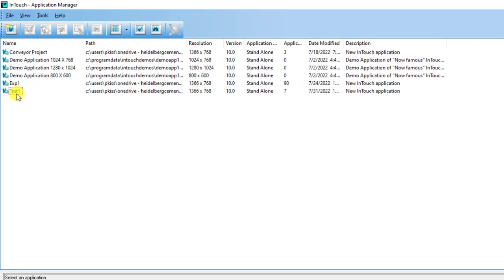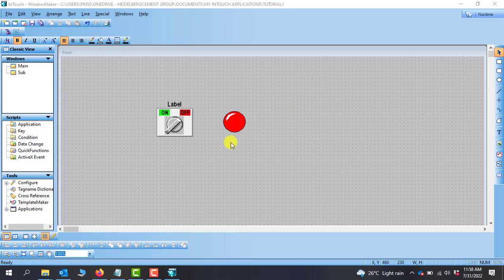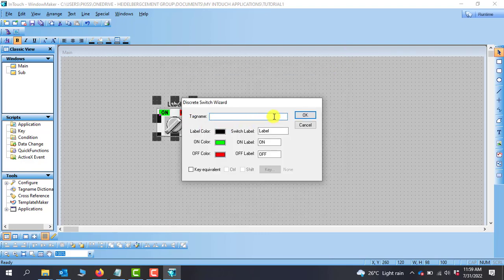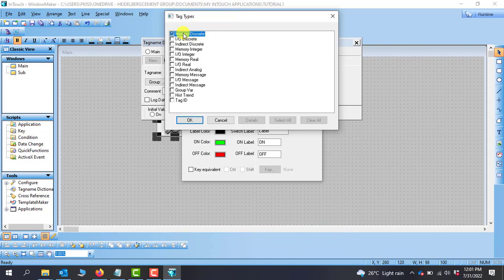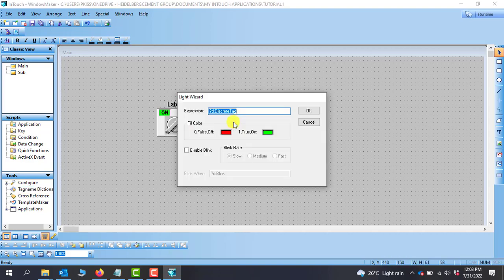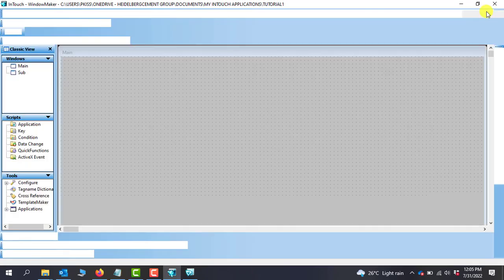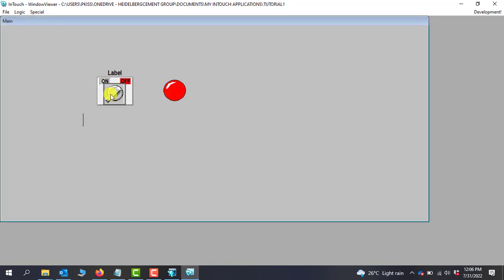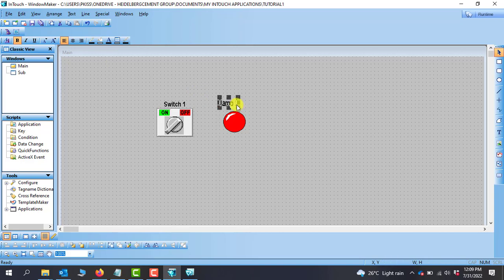SCADA Lesson 5 - Tag Creation in InTouch SCADA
In this lesson,  I will show you how to create Tags in InTouch SCADA